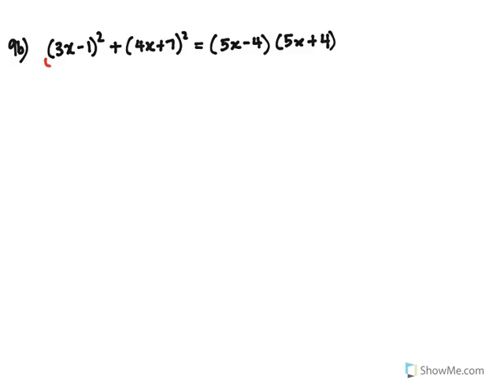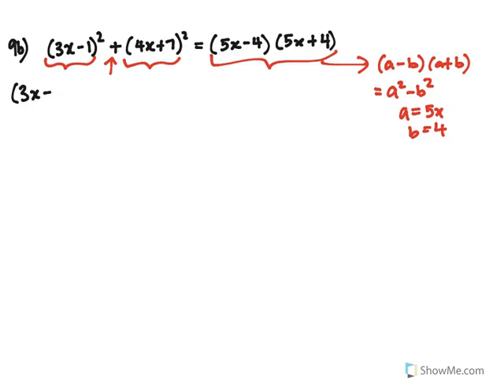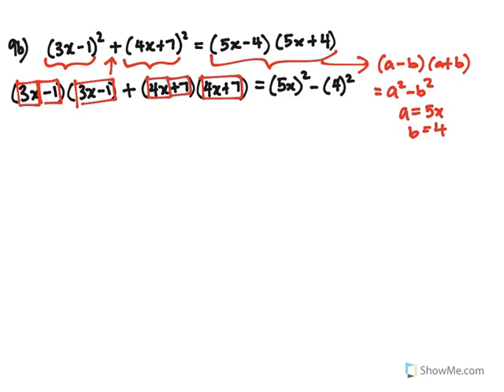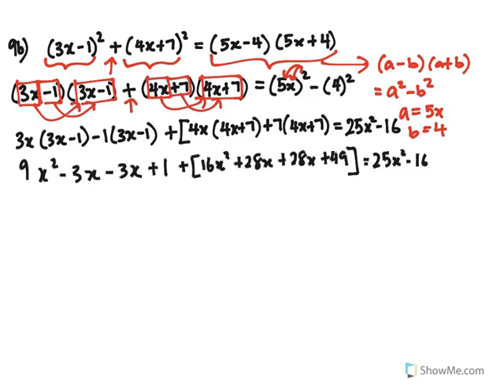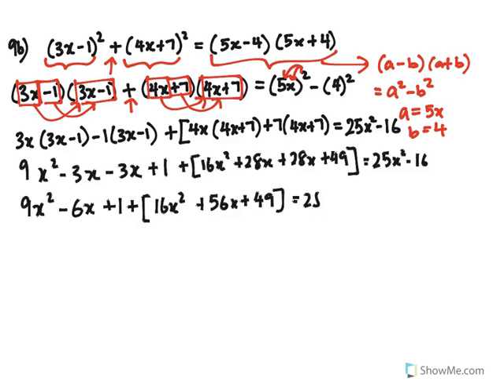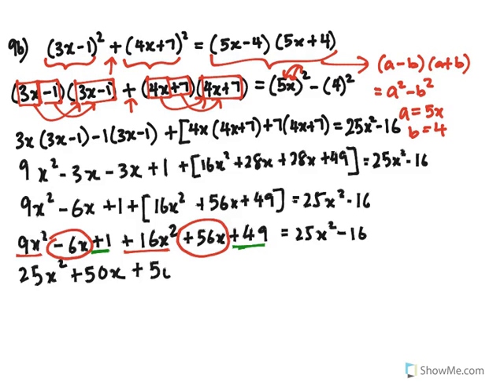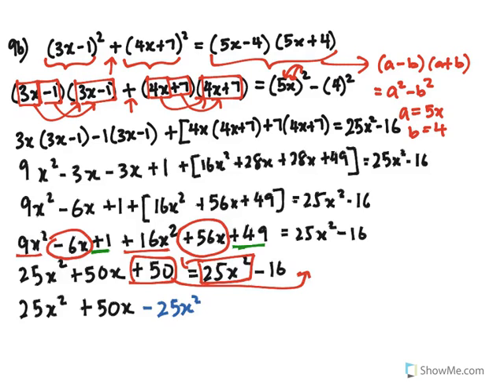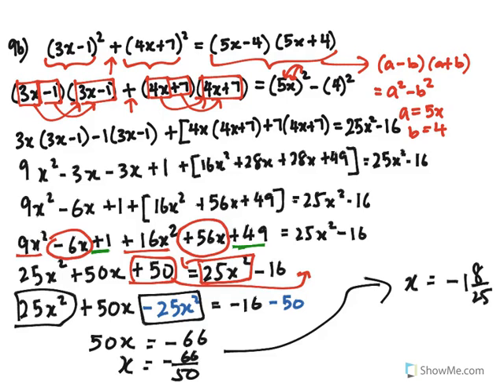Algebraic Manipulation 3